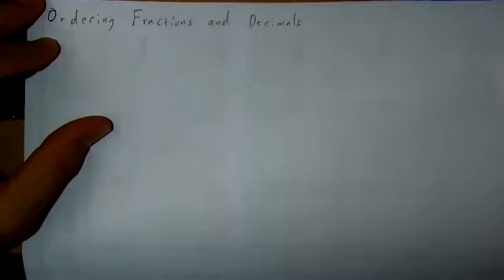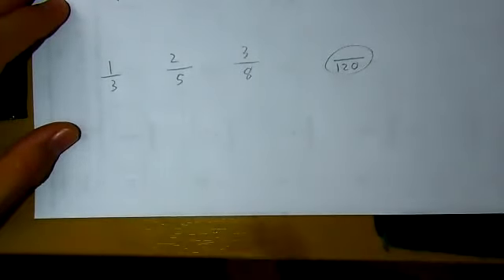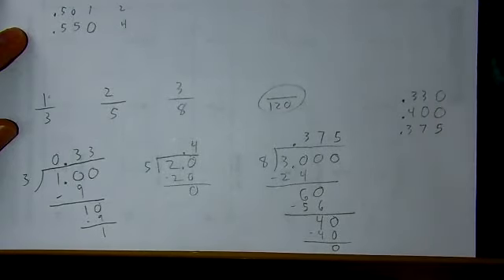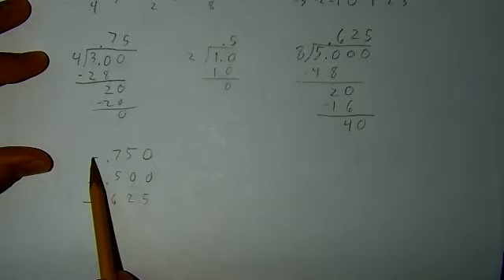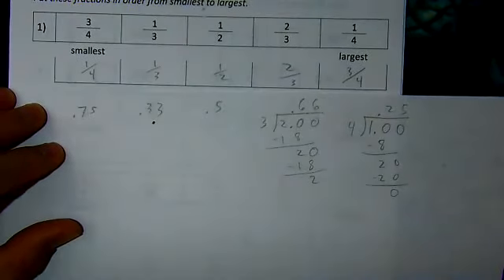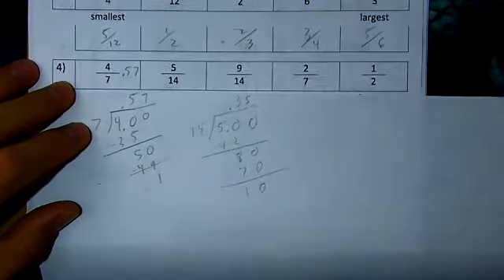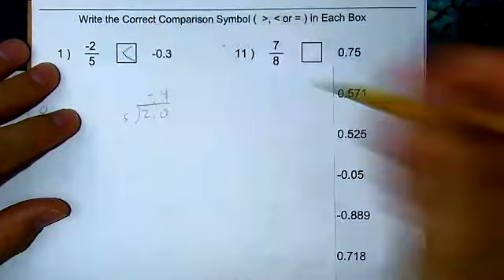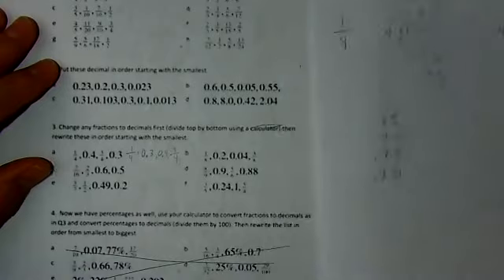Ordering Fractions and Decimals GED 5-18-2020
Ordering Fractions and Decimals for the GED